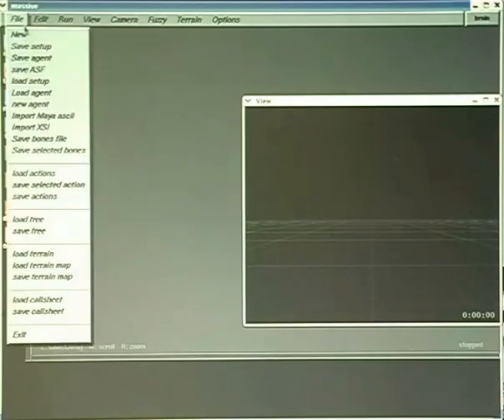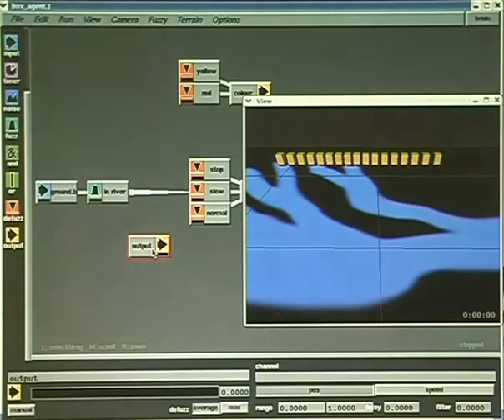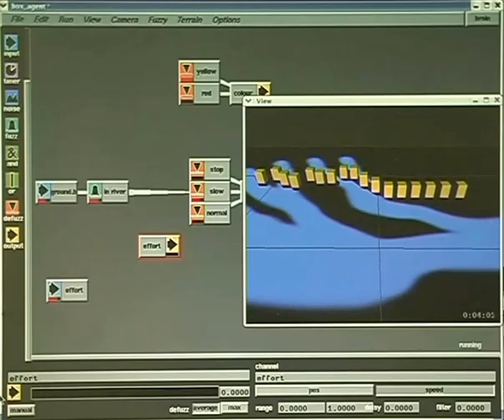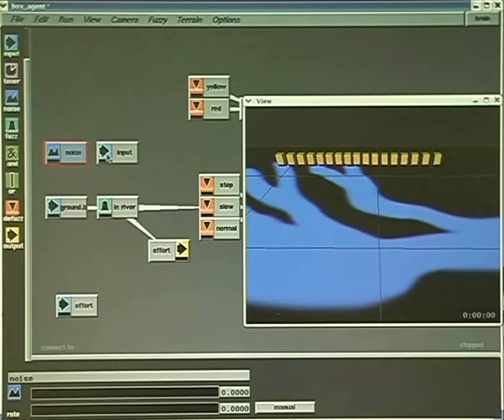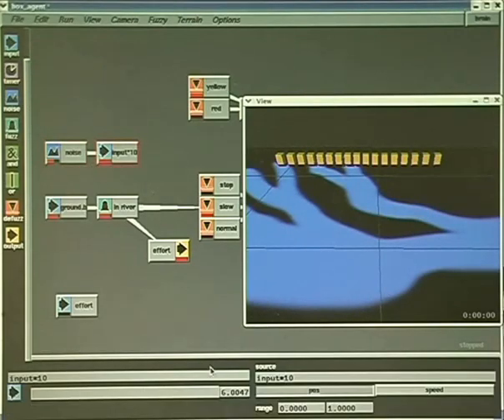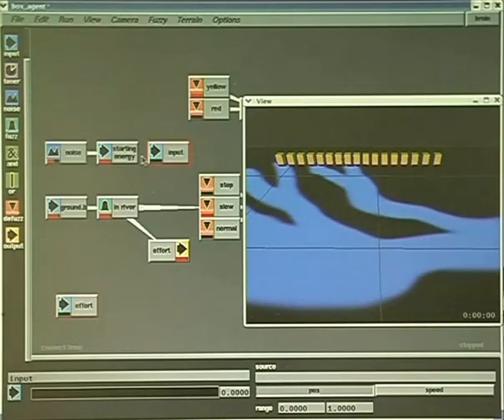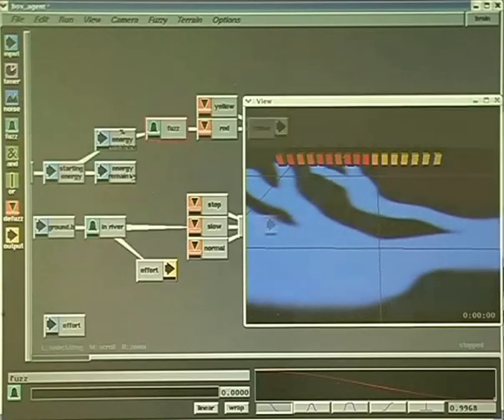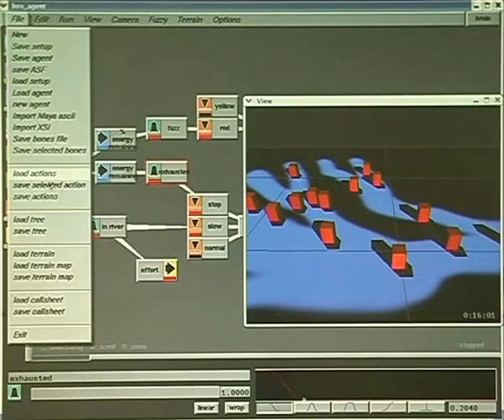Massive Tutorial 7x02 Brain Variables